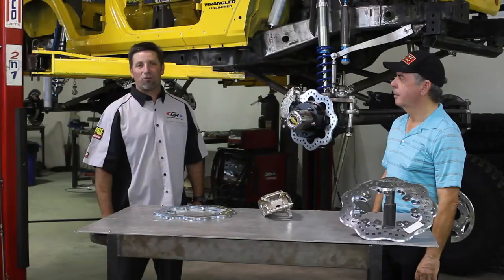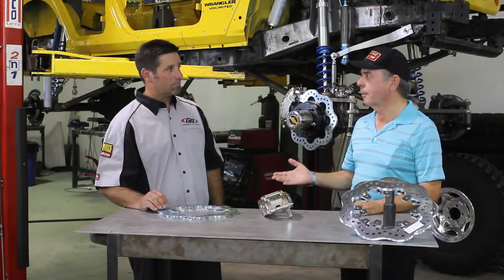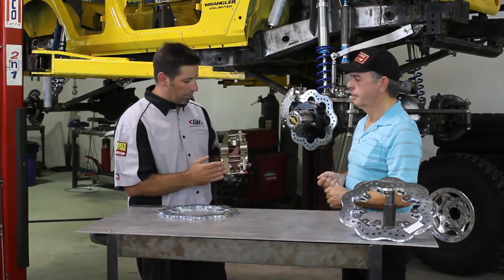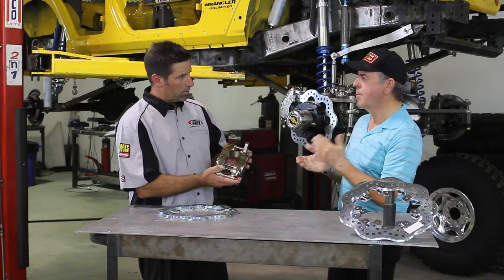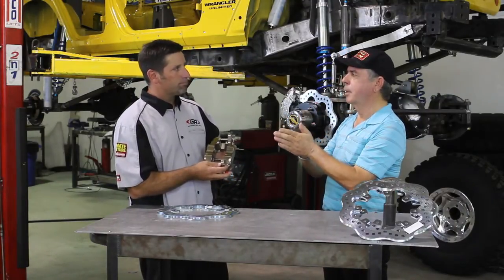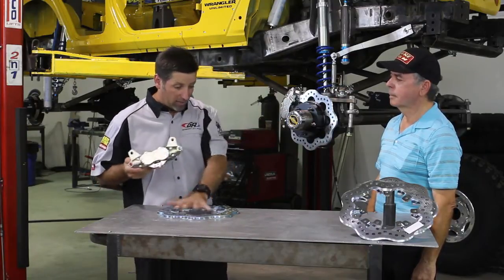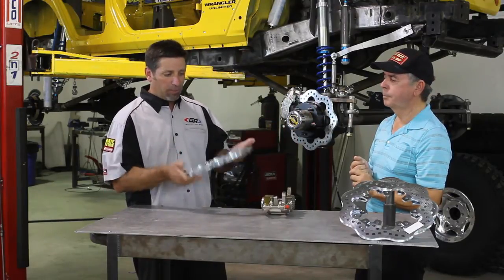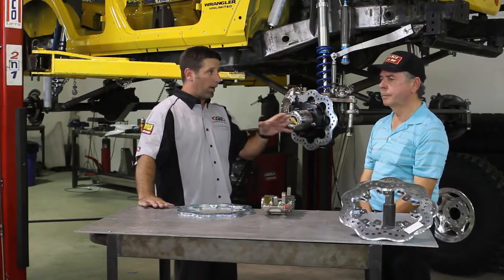GenRight - BrakeMan Brakes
Warren from The BrakeMan stopped by the GenRight Garage the other day to give us the lowdown on the technology and engineering that goes into the brake systems that they produce. Pretty interesting stuff, Check it out.